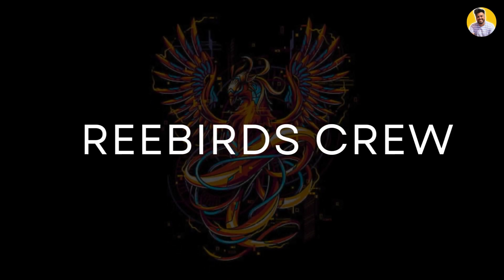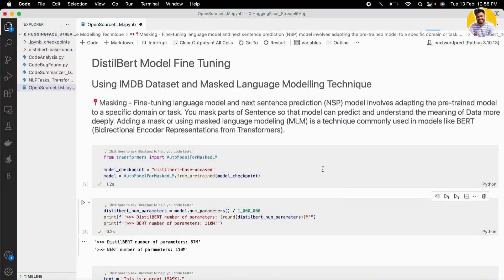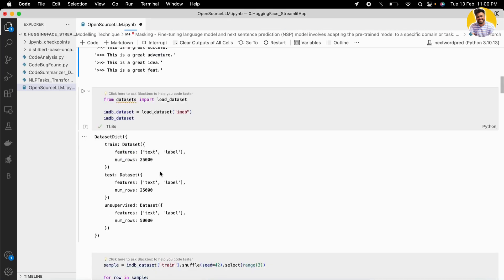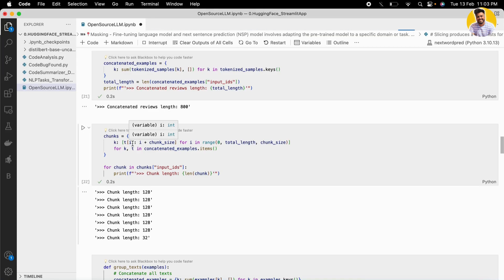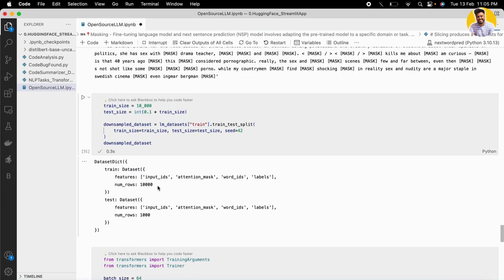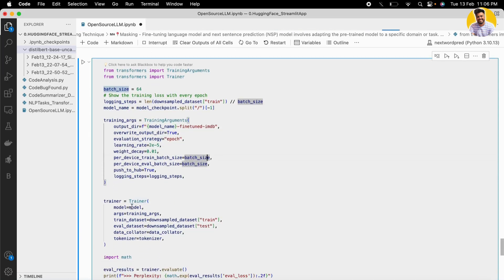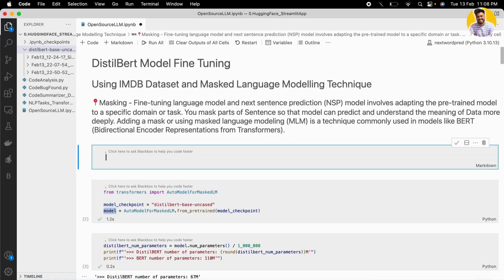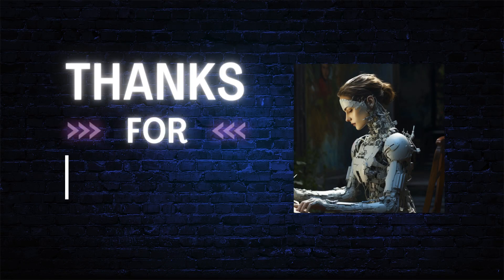Day 19/75 How to Fine Tune LLM with Maske Language Modelling | Hugging Face | PyTorch and Tensorflow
In this video, I explained:
1. Masked Language Modelling
2. DistilBert-Base-Uncased Model
3. Python Implemented on How Masked Language Modelling Works?
4. Loading IMDB Dataset for Model Fine Tuning.
5. Data Preparation for Fine Tuning by Randomly Masking the Data.
6. Compare Perplexity of Model Before and After Fine Tuning.

🗂️  In Next video -  I will implemented LLM Fine Tuning using LORA and QLORA of Parameter Efficient Fine Tuning (PEFT)

75 hard challenge,
75 hard generative ai learning challenge,
75 hard coding,
Hugging Face Transformers,
75 hard genai challenge,
75 day hard genai challenge,
75 hard machine learning,
question answering nlp project,
chatbots,
chatbot transformers,
Trending,
interview questions,
leetcode questions,
PyTorch,